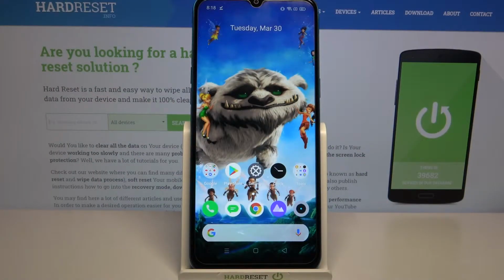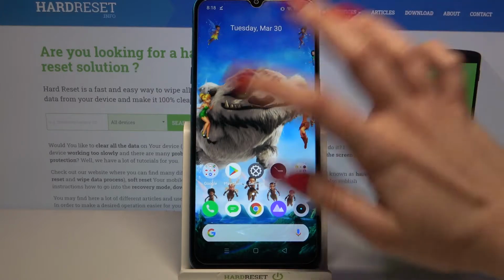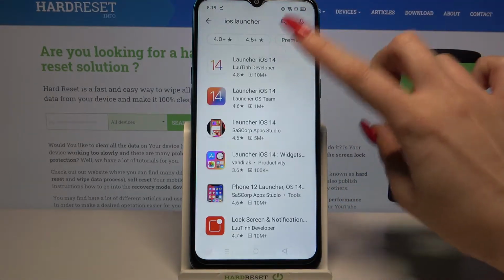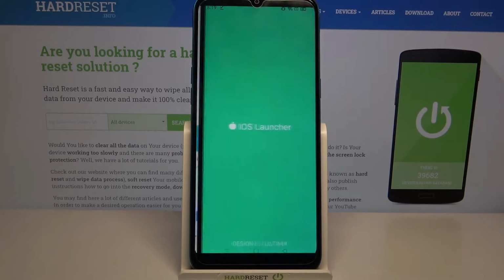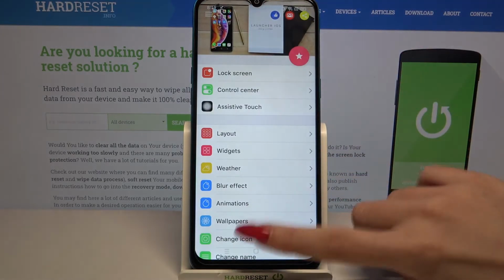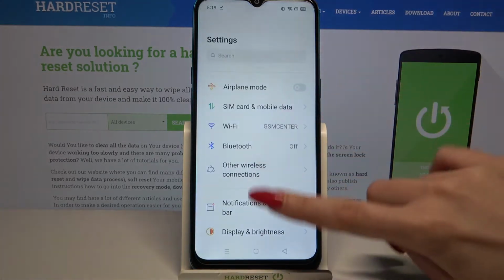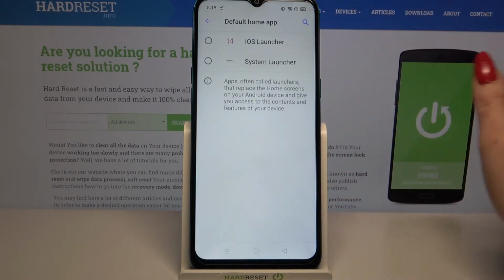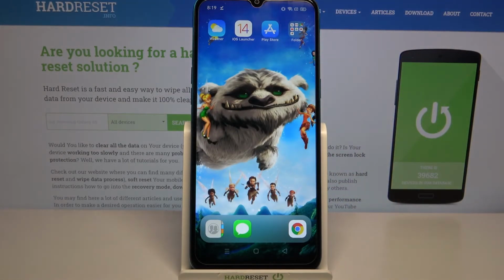REALME C3i – Install & Apply iOS Launcher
We're glad to welcome you to our HardReset.Info channel! In this tutorial, we'll show you the best way to apply the iPhone Launcher on your REALME C3i smartphone and flipped the menu layout of your Android to similar to iOS.

How to Get iOS Launcher on REALME C3i? How to apply iOS Launcher in REALME C3i? How to install iOS Launcher in REALME C3i? How to apply Apple Layout in REALME C3i? How to get iOS Launcher on Android System? How to Download iOS Launcher in REALME C3i?